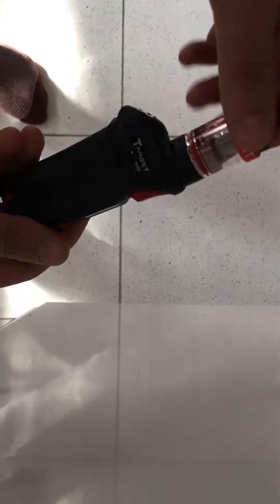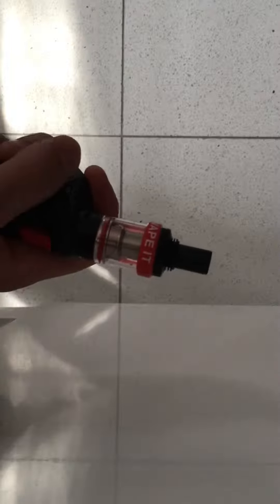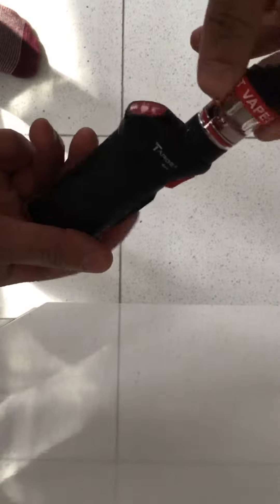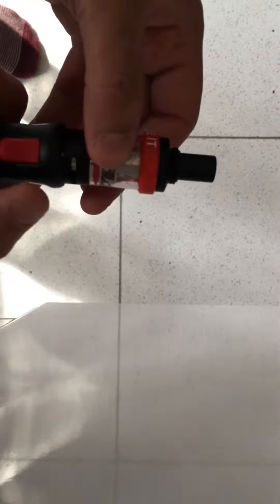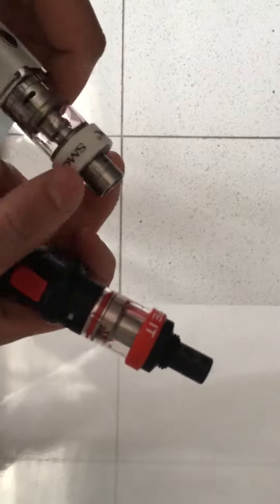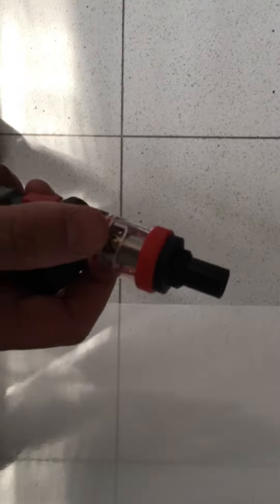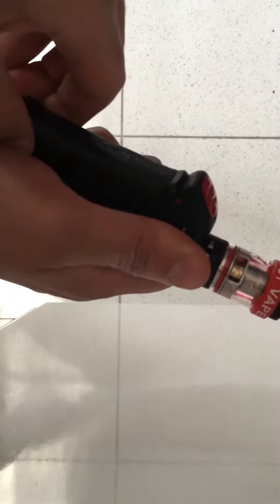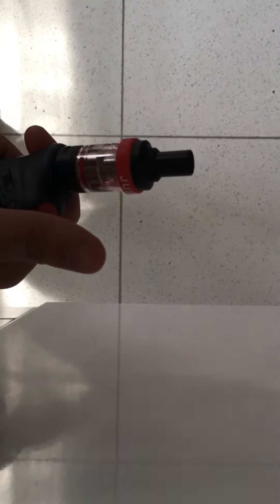Vaporesso target 75 vtc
This is the vaporesso target. Nice device